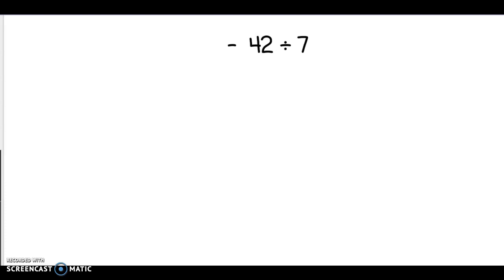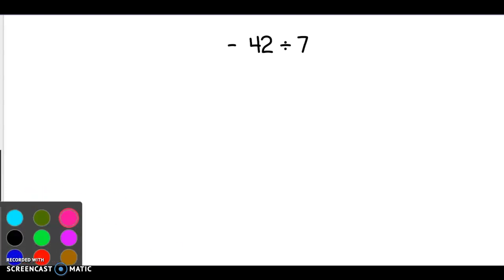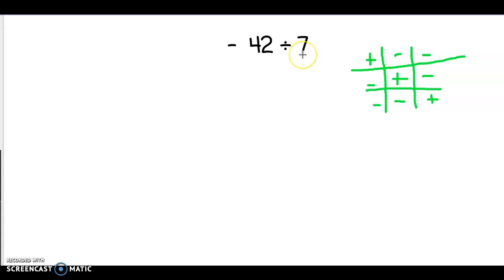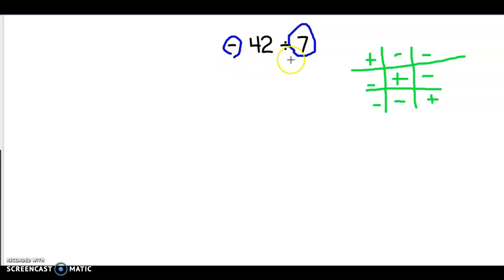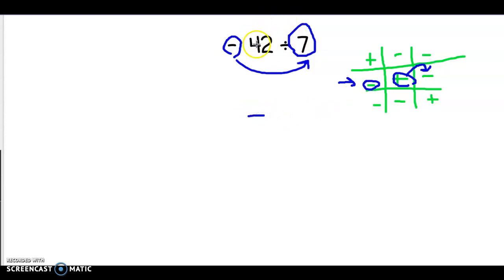Skills 8 CR1 Question #4